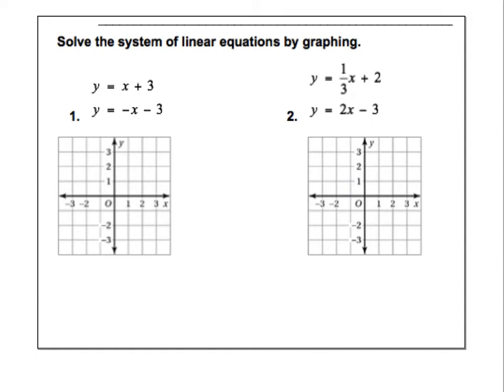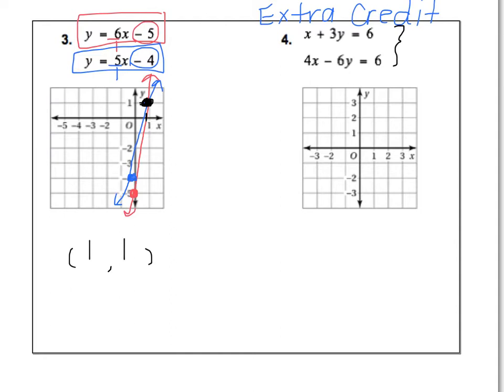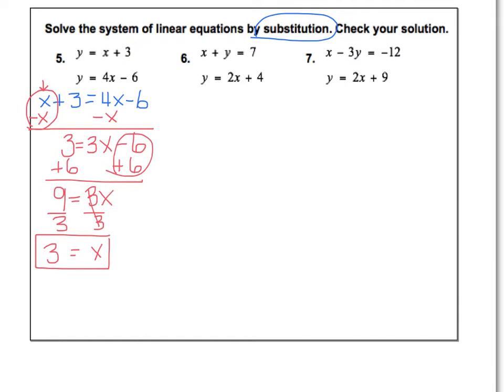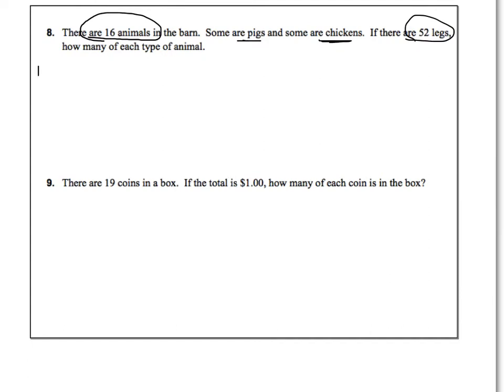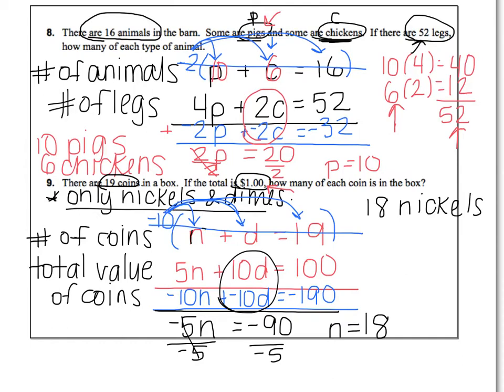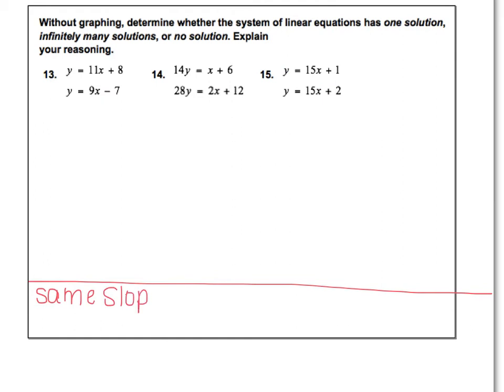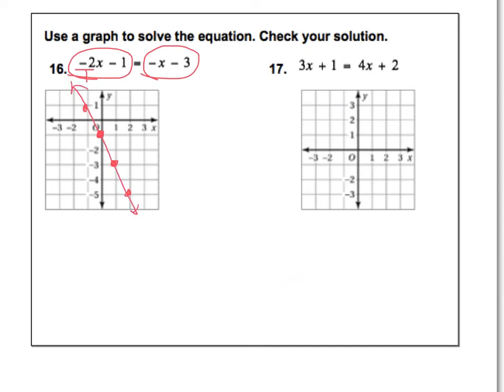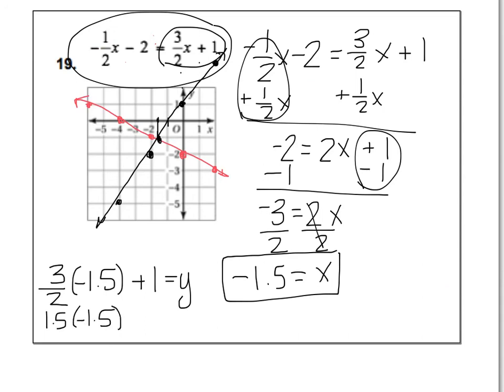Chapter 5 Test Review